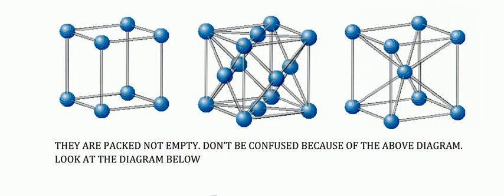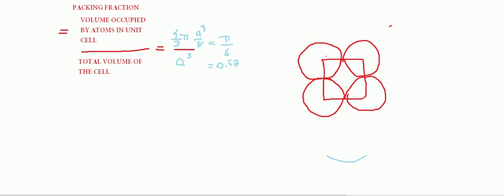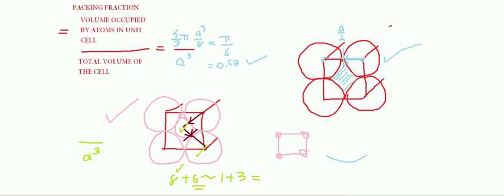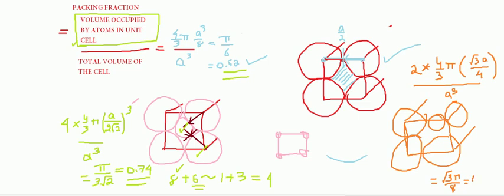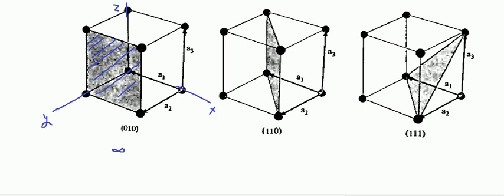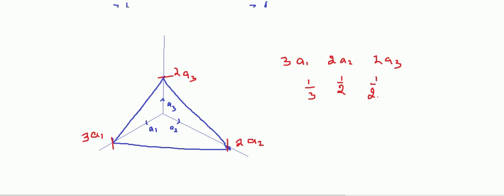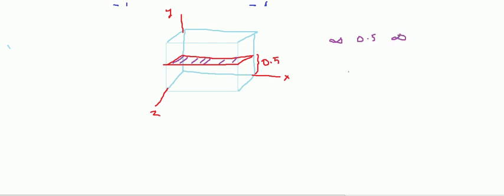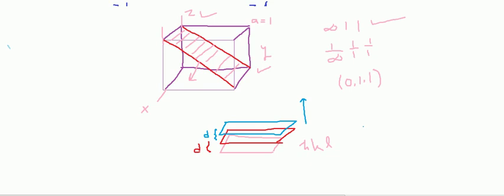3 Cubic Lattice Sytem & Properties II